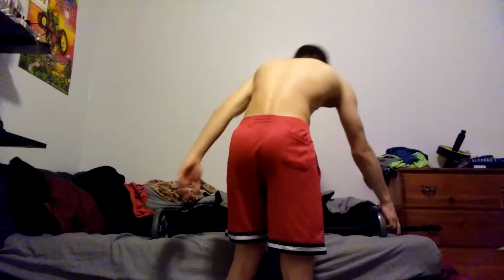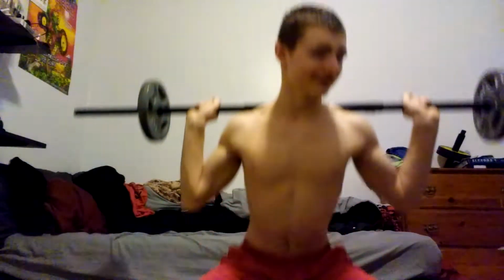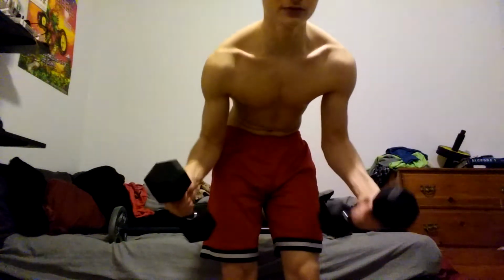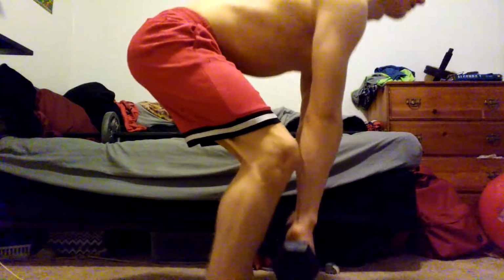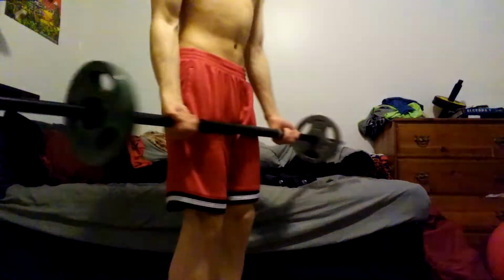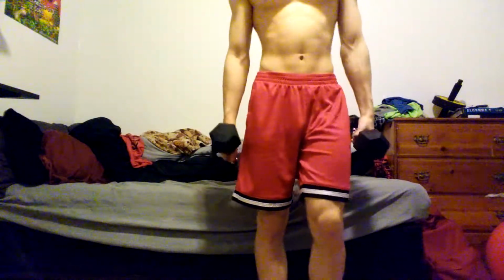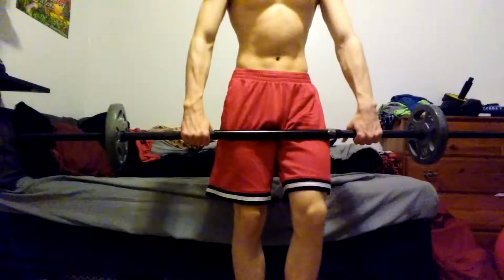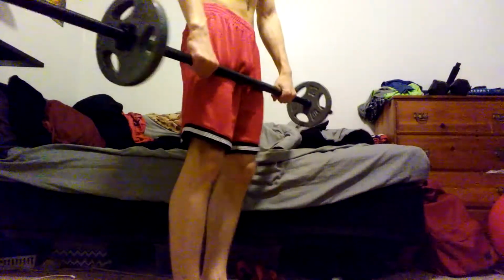My Leg Workout (Leg Day) (May 2020)